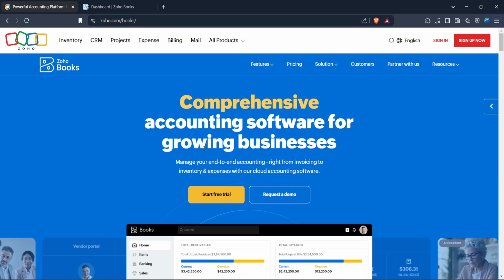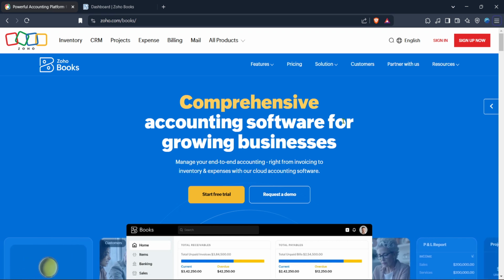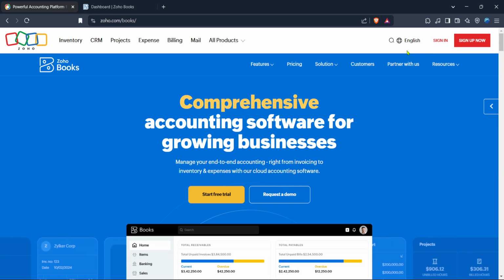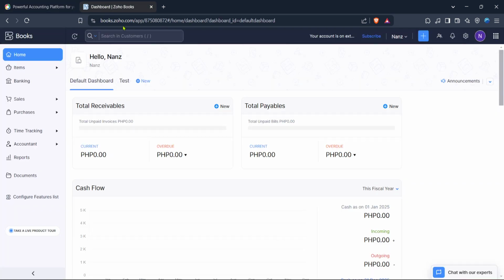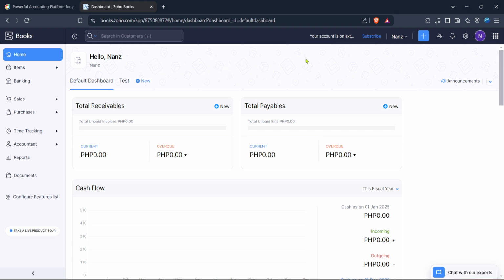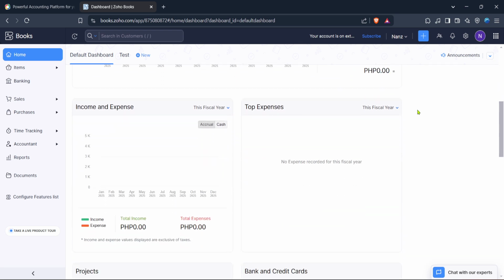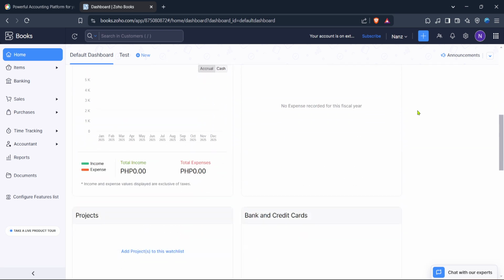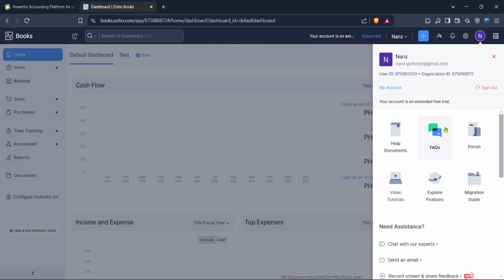How to Zoho Books (Full 2025 Guide)